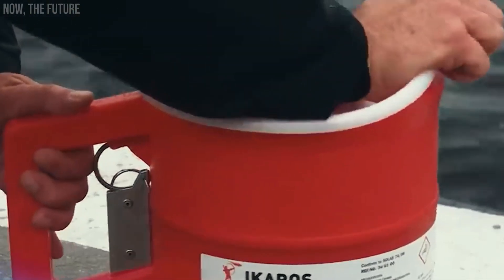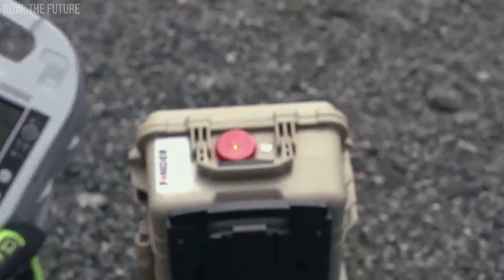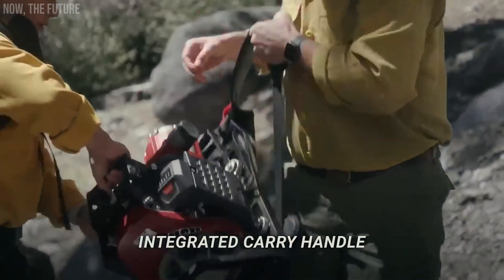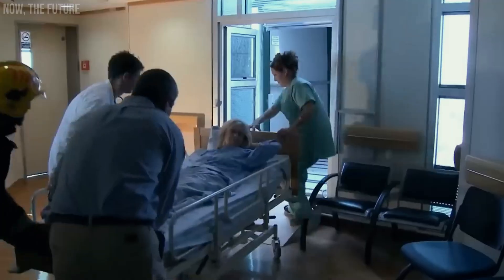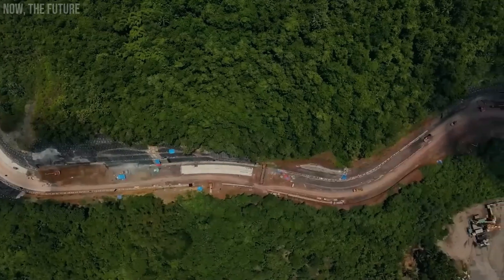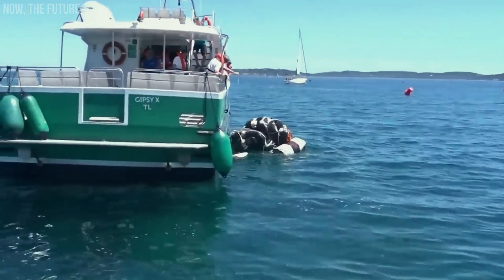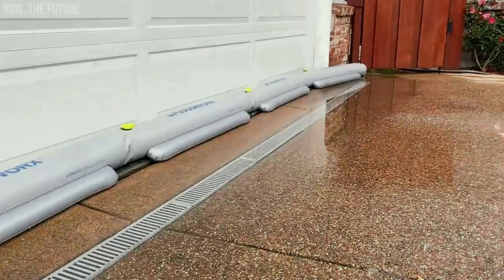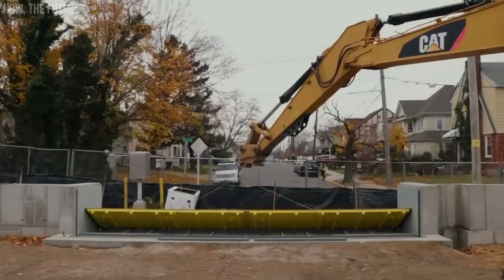AMAZING INVENTIONS that can SAVE YOUR LIFE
"🌟 Brace yourself for an extraordinary showcase of life-saving innovations! 🚀 From revolutionary gadgets to futuristic technologies, we're unveiling inventions that redefine safety. Join us on this thrilling journey of innovation and be amazed by the stories behind each creation.

Your support fuels our mission to showcase inventions that can truly save lives. Let's embark on this incredible adventure together! 🔬🔒 LifeSavingTech Innovation"

"We're creating content that brings a mix of entertainment and culture to people, while also promoting your product. Let's collaborate and support each other. 😊"